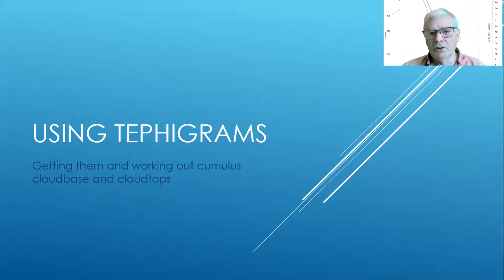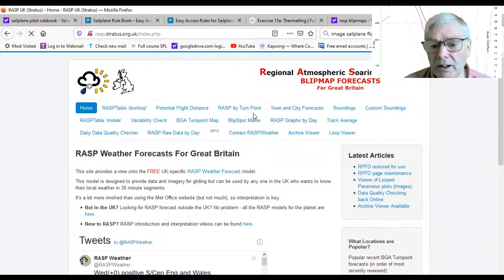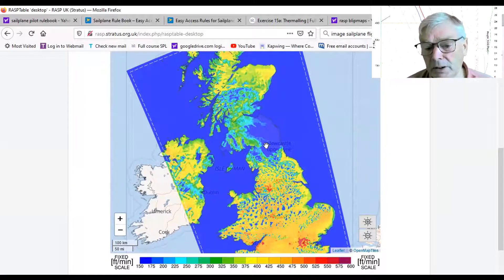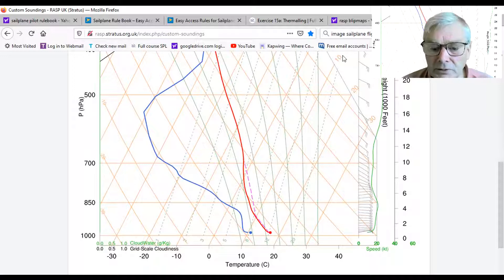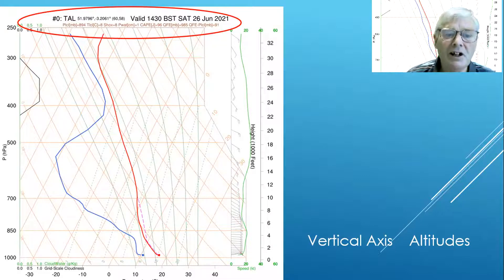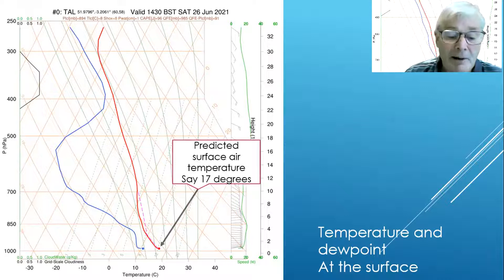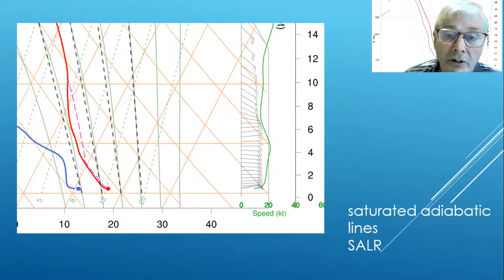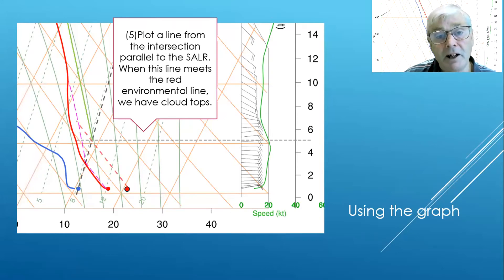Tephigrams for glider pilots and an introduction to RASP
An introduction to the RASP website, and a simple explanation on the tephigram and how to work out likely cloudbases.